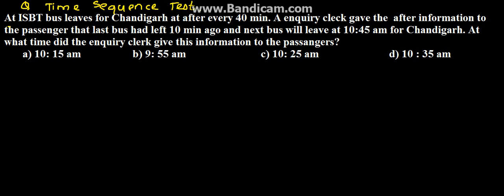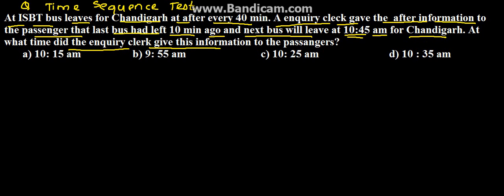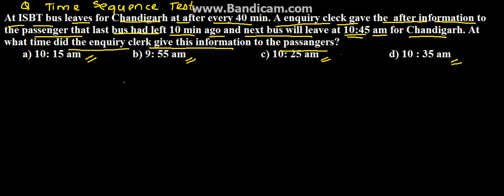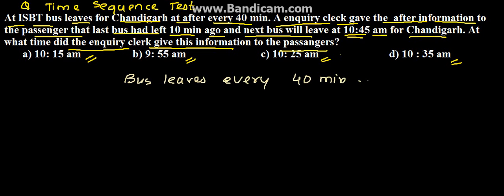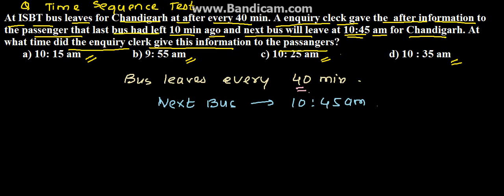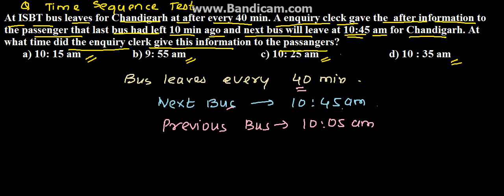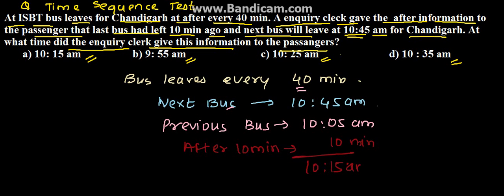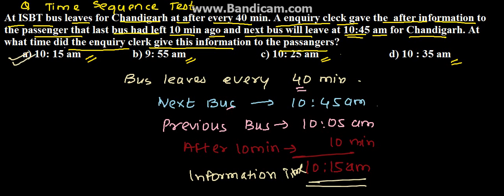Time and Sequence Test Problem 6